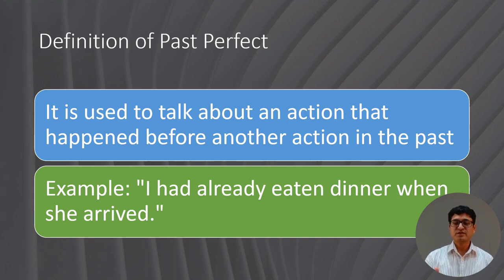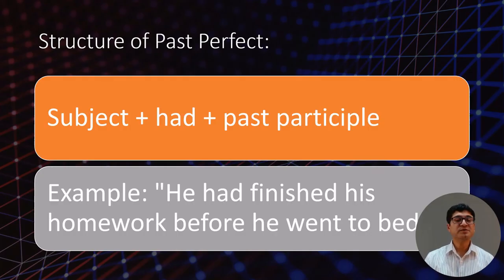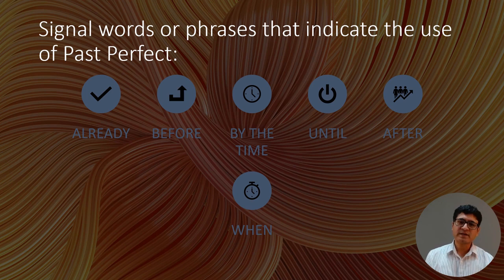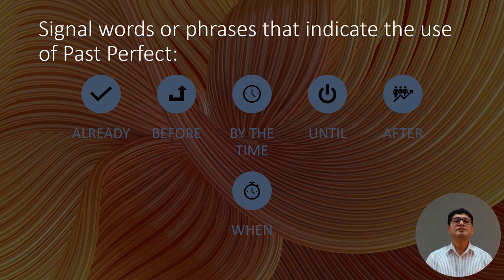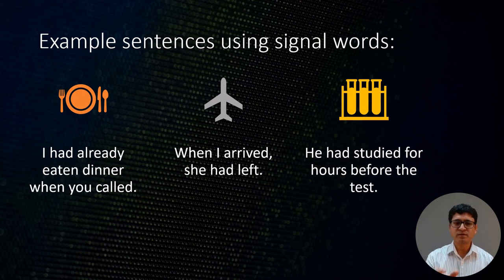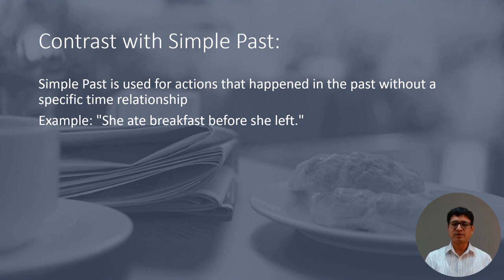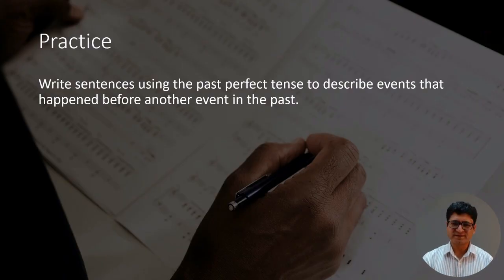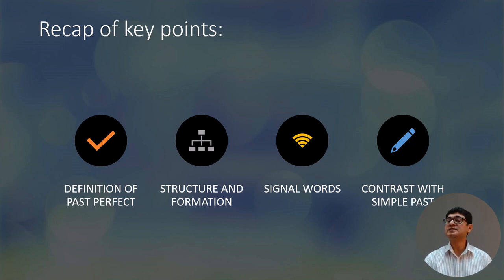7 Past Perfect Tense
In this video, I'm going to talk about the past perfect tense. The past perfect tense is used to show that an action had already finished when another action happened. For example, I could say "I had already eaten dinner when my friends arrived." This means that I had finished eating dinner before my friends arrived.

Here are some other examples of the past perfect tense:
I had already finished my homework when I went to bed.
She had already seen the movie before she went to see it with her friends.
We had already eaten lunch before we went to the park.